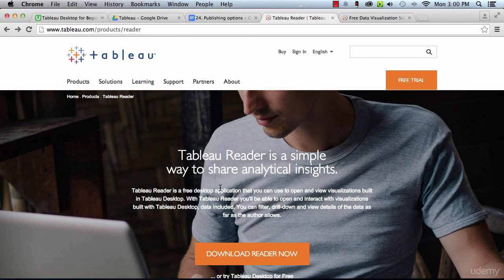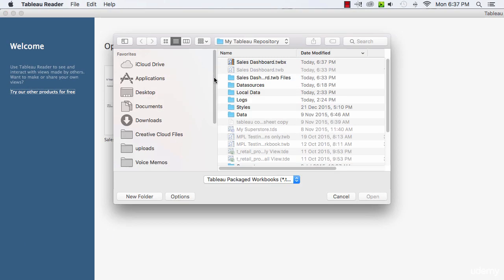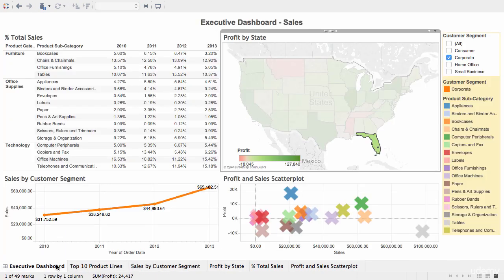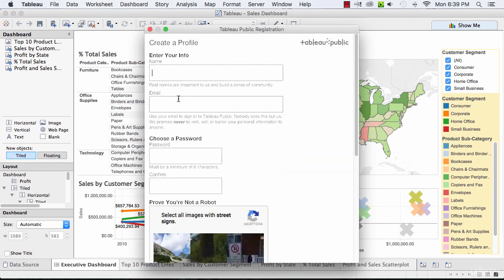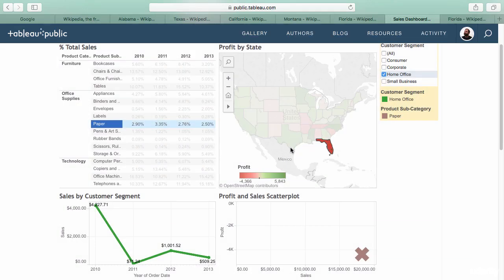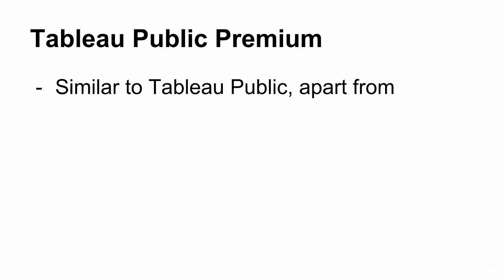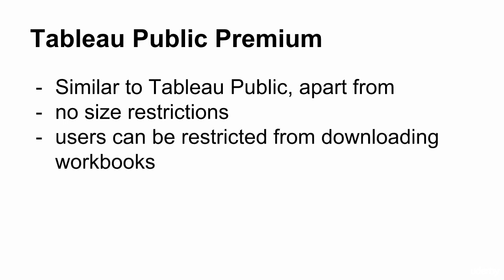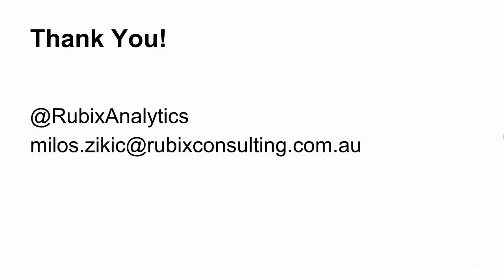5-3 Publishing Options